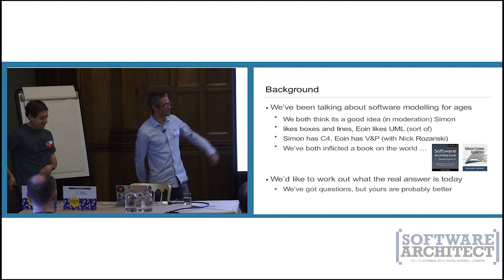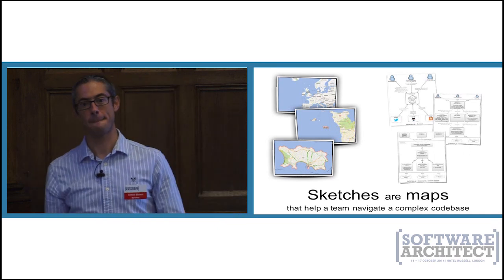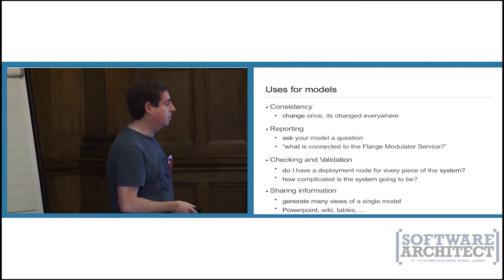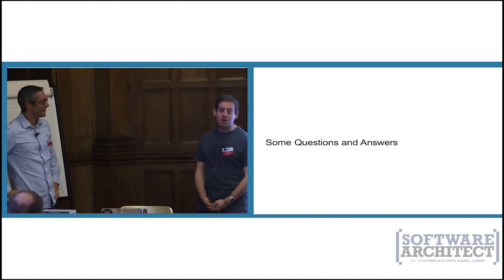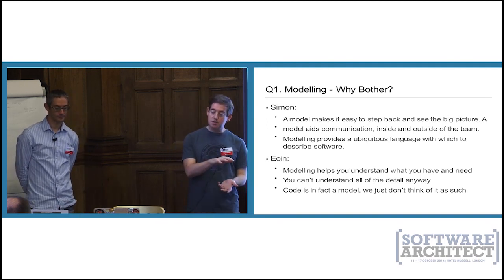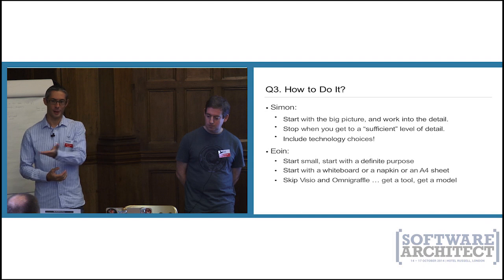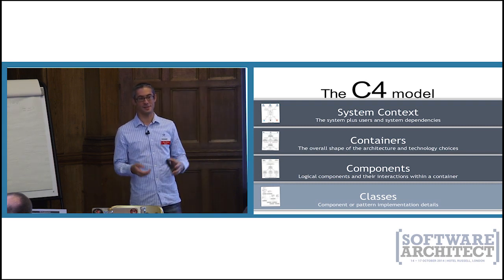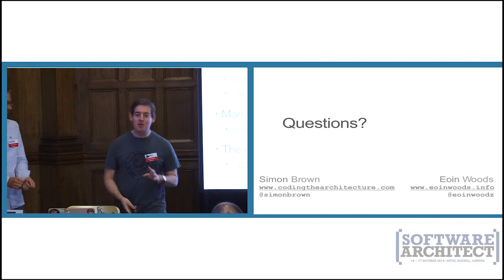Models, sketches and everything in between - Simon Brown & Eoin Woods